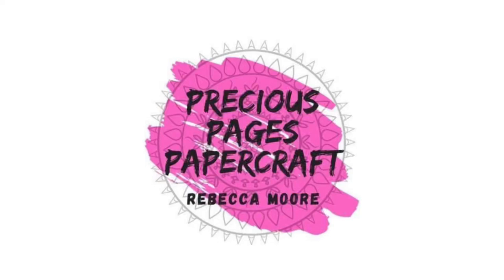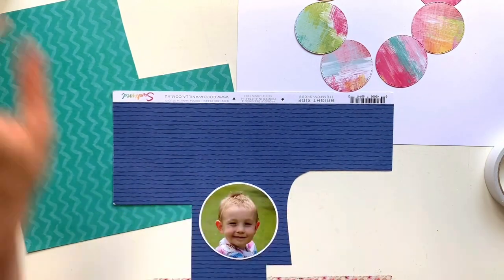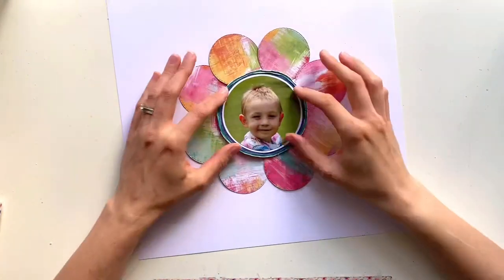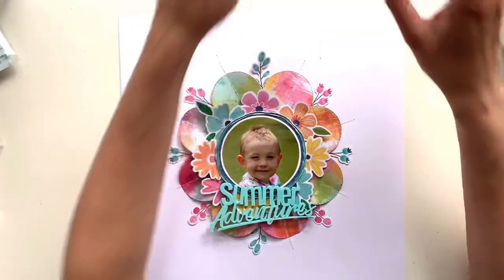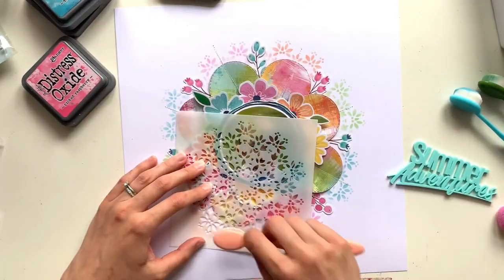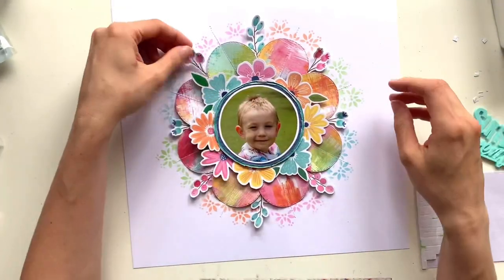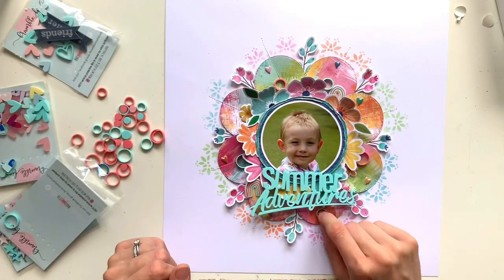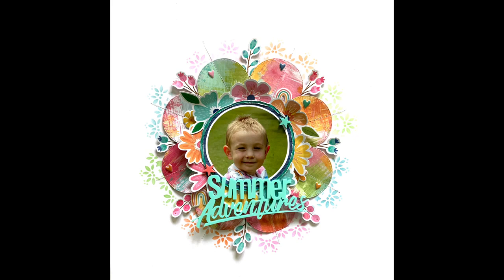Summer Adventures - Scrapbook Process Video #230 - Joanne Bartell’s 1k Subscriber Hop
Thank you for joining me! Today, we are celebrating Joanne Bartell reaching 1000 subscribers here on YouTube. In honour of Joanne, we are having a YouTube hop.

I’ve chosen one of Joanne’s layouts to scraplift, and I’ve used Cocoa Vanilla Studio Sunkissed collection.

Here is a list of the hop participants. Please spread the love and work your way down the list 💕